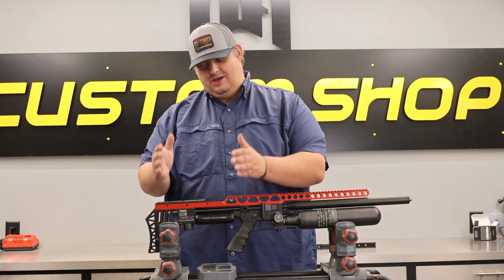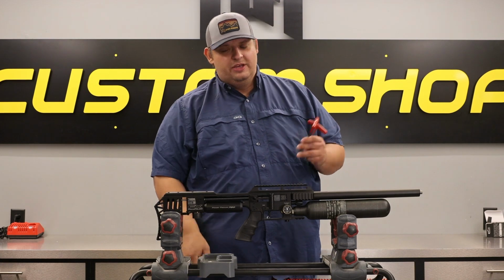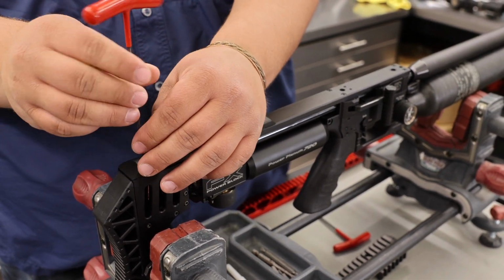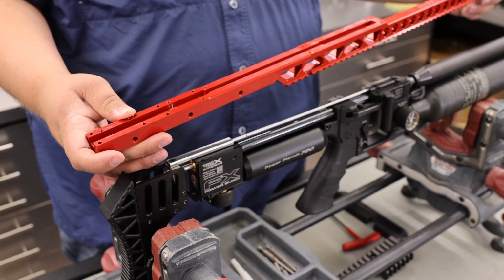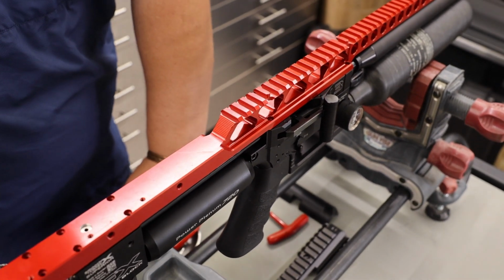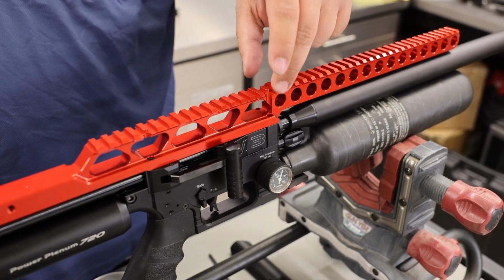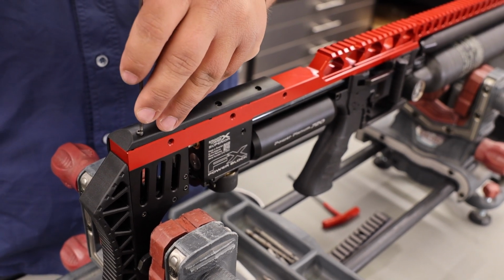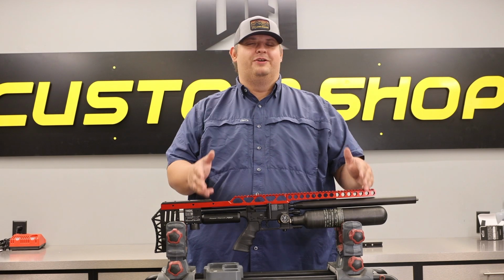How to Install AirMarksman Backbone Rail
In this video you will see a step by step tutorial on how to install the new AirMarksman Backbone Rail.